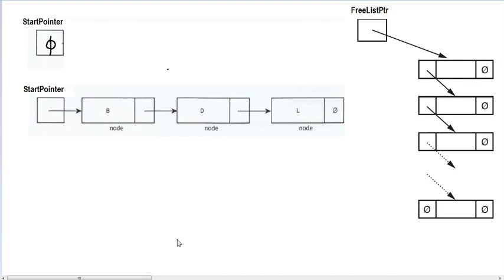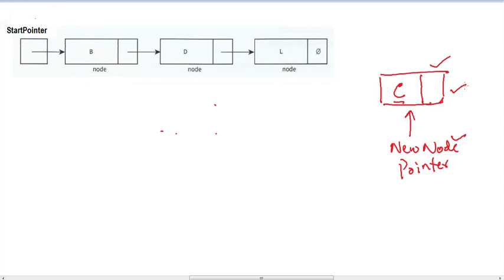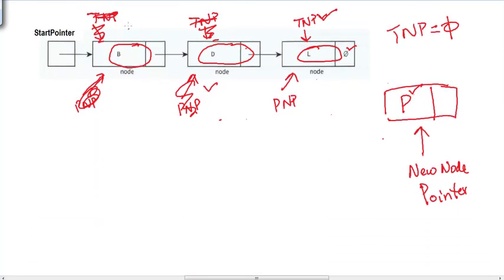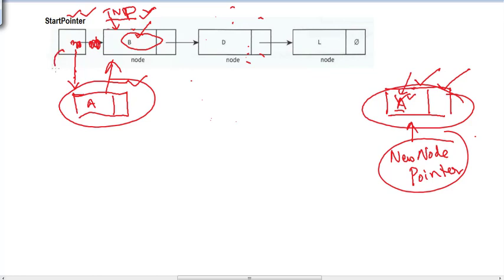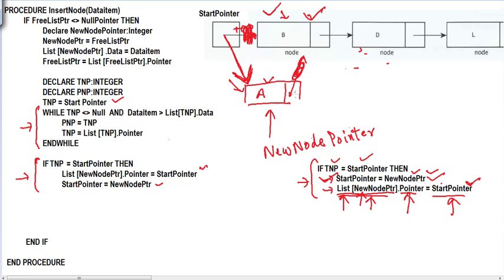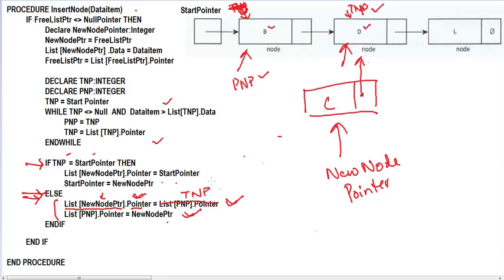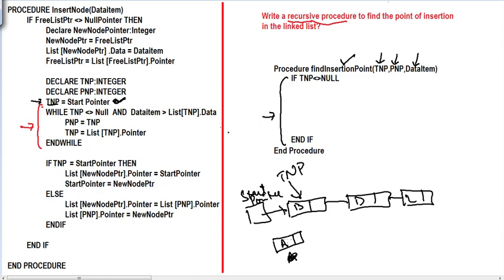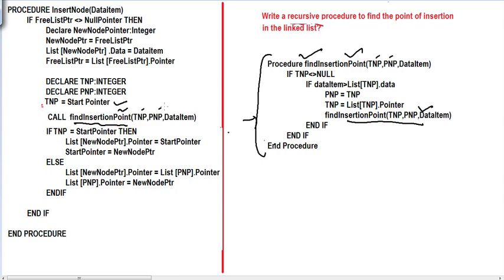Adding a node to linked list